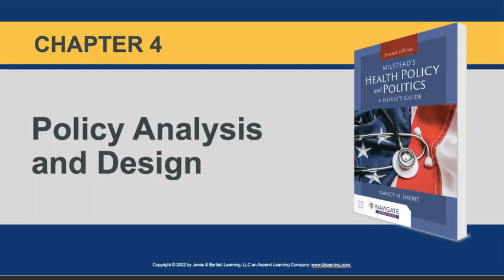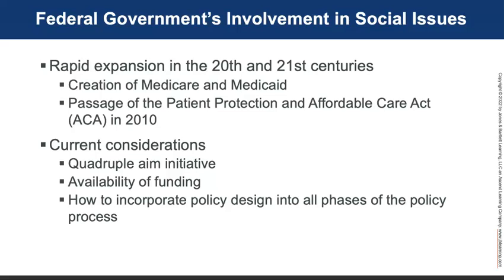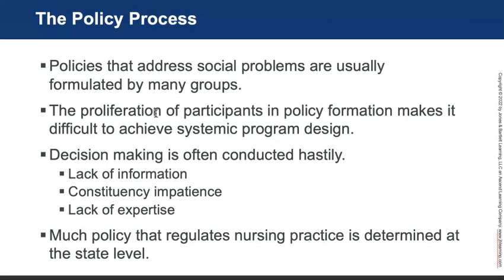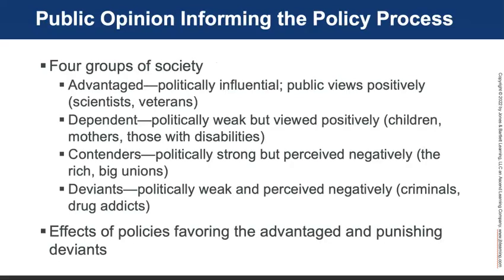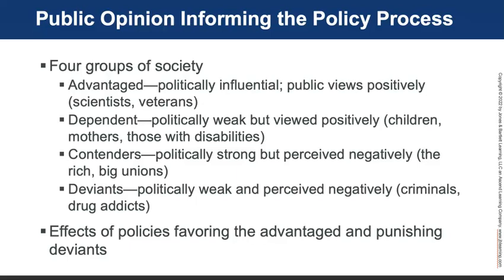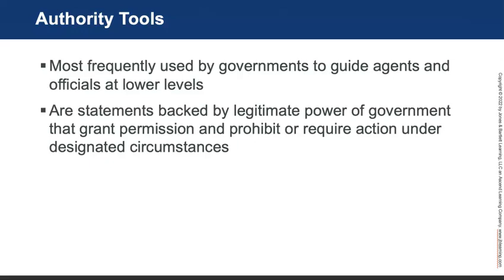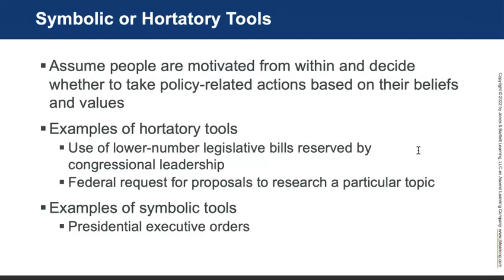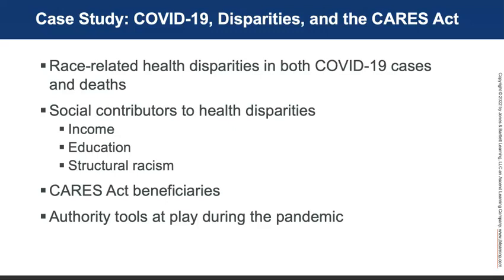Week 2 Video 2 Policy Ananlysis and Design